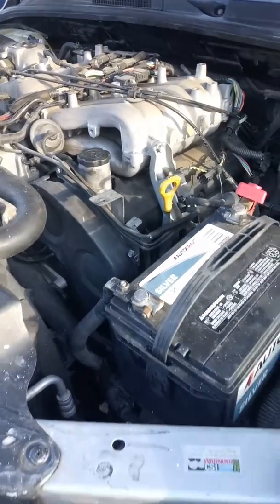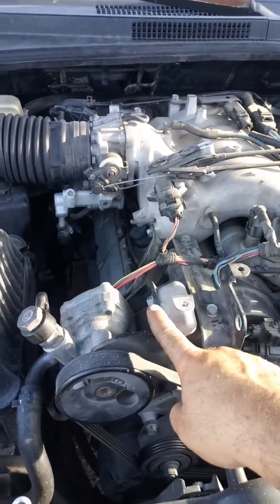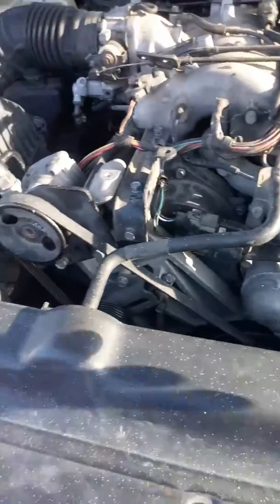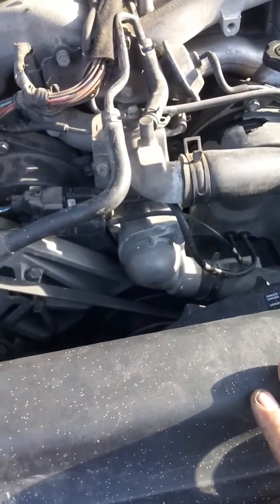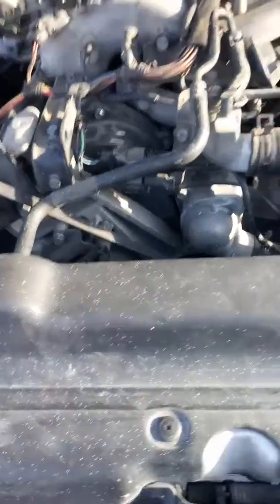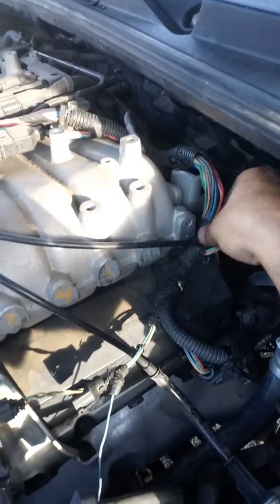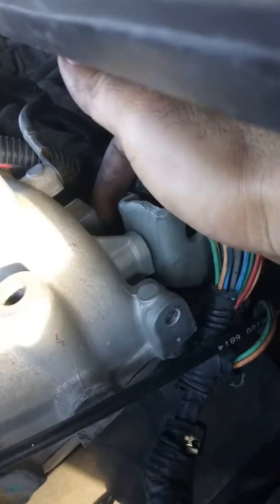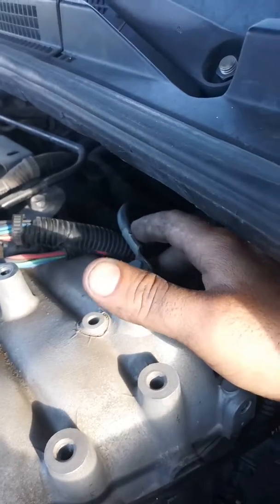Kia sorento sedona 3.5l misfir cyl 1,3,5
This issue apply on kia sorento , sedona with 3.5l 03 to 07